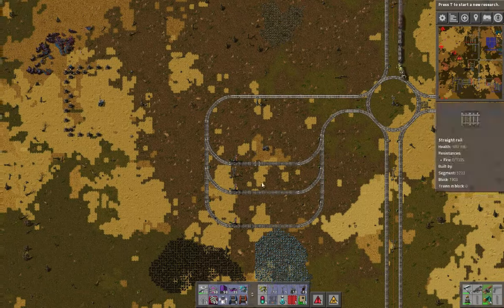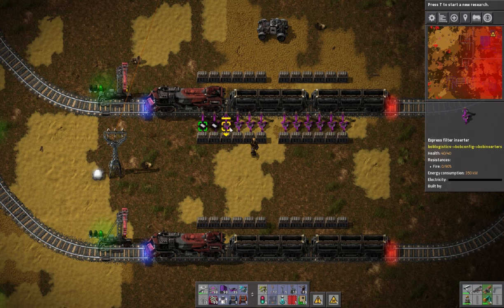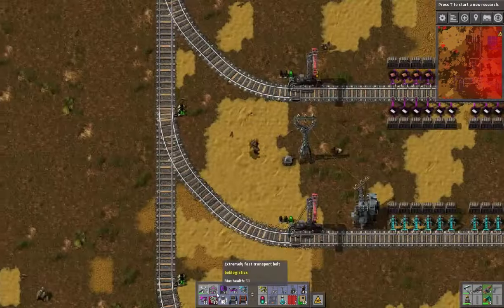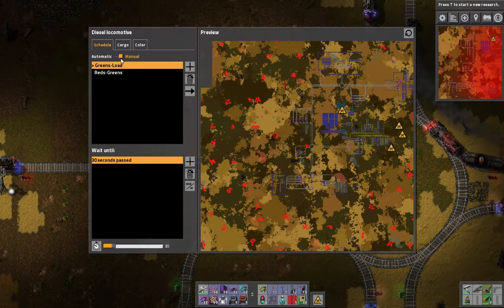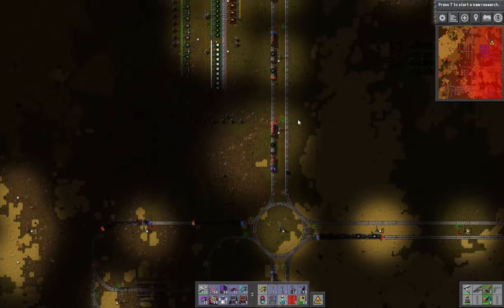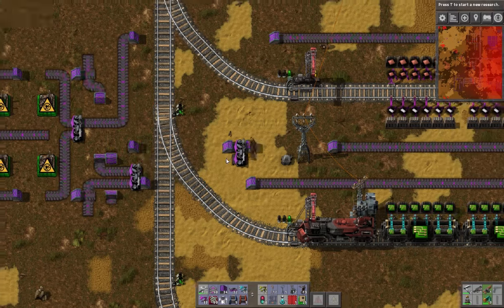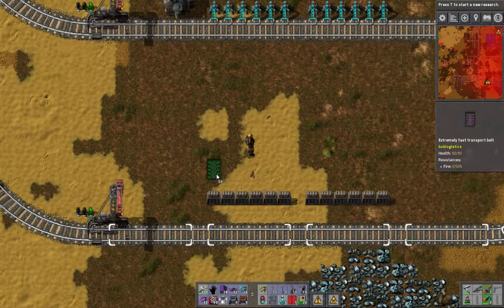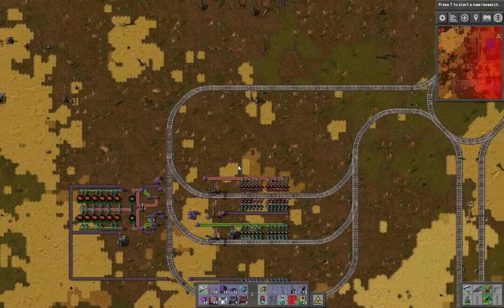Factorio: Back 2 Basics - Ep 57 Red Roundabout